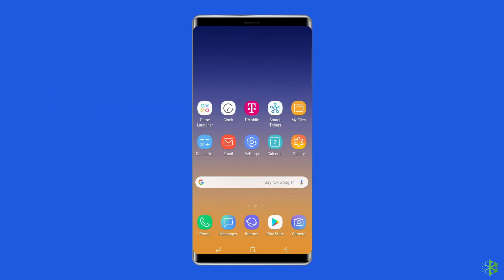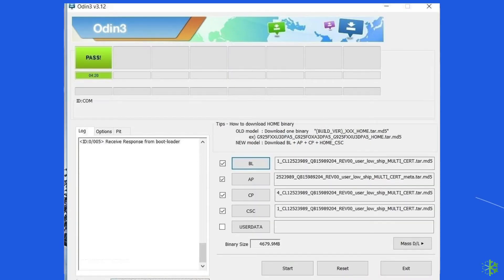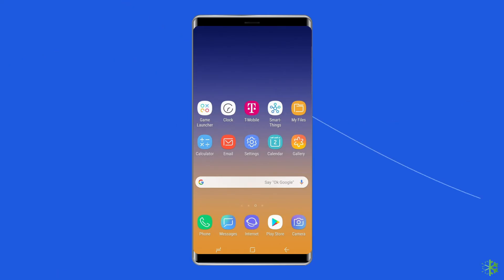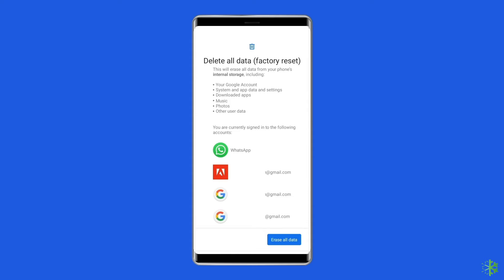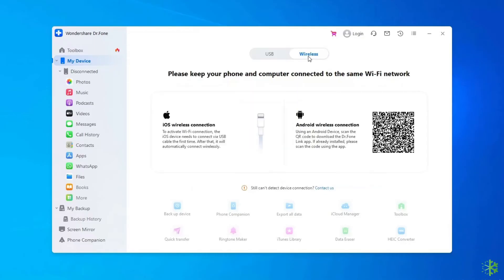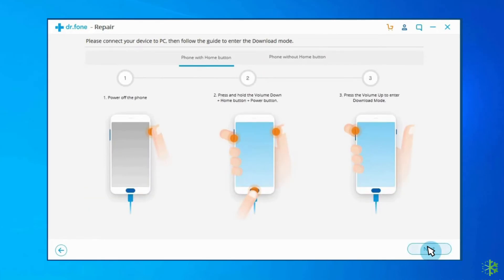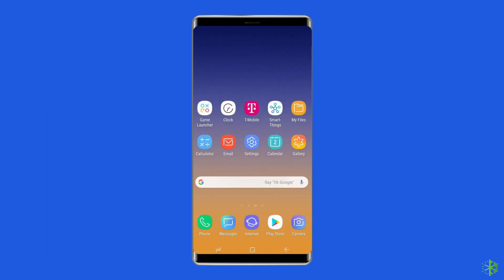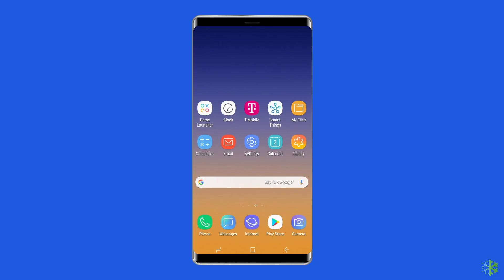(100% Working) Fix Samsung Security Error This Phone Has Been Flashed | Android Data Recovery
Watch this video tutorial to fix a peculiar error message on Samsung 'Security error this phone has been flashed with unauthorized software' with less effort.

Timestamps:

0:00 Intro
0:39 Sol 1 - Fix with Odin
2:41 Sol 2 - Factory Reset Your Samsung Phone
3:25 Sol 3 - Use Android Repair Tool